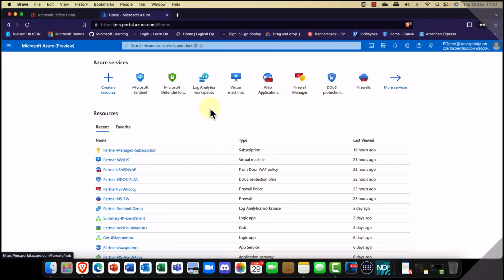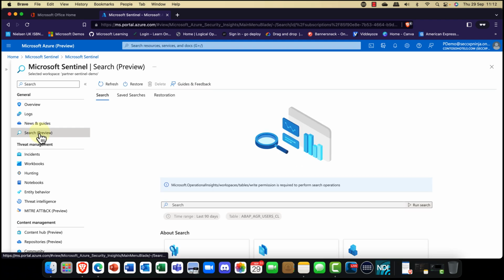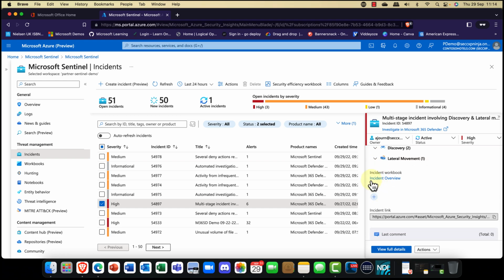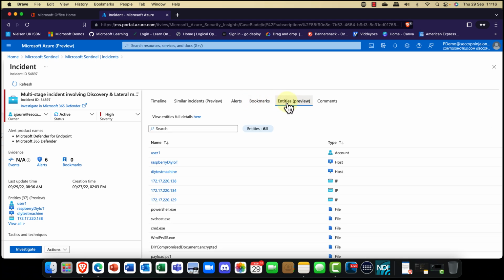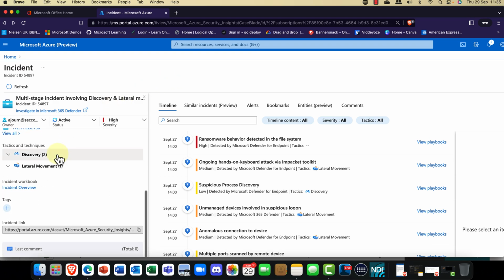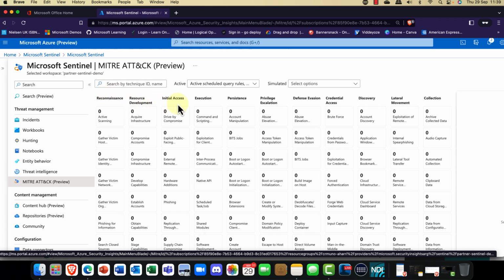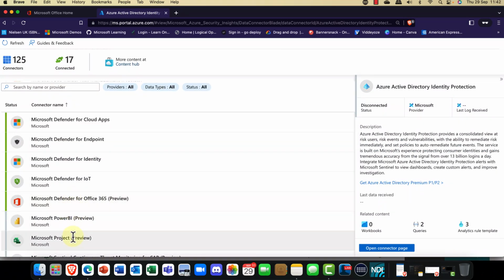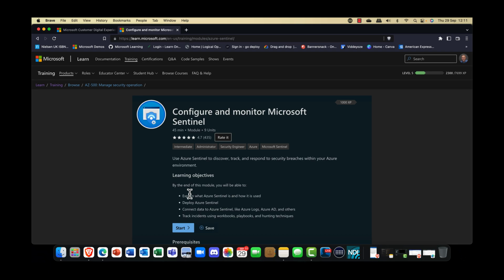Get Started with Azure Sentinel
If you’re interested in securing Microsoft 365 or Microsoft Azure, then Azure Sentinel is a core skill that you MUST know. In this short session I’ll walk you through the basic features of Sentinel and provide you with the skills to not only get started but also how Io enhance your skills. So if you’re interested in a career in Security, A Security Incident and event management system SIEM is critical. Through automation, integration and investigation Sentinel knowledge is an absolute must if you want to protect your organisation.